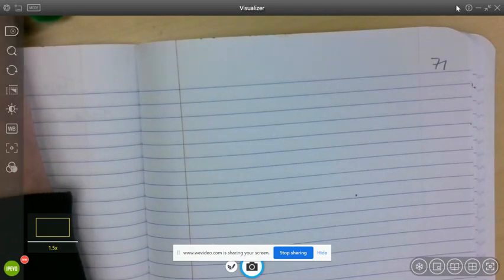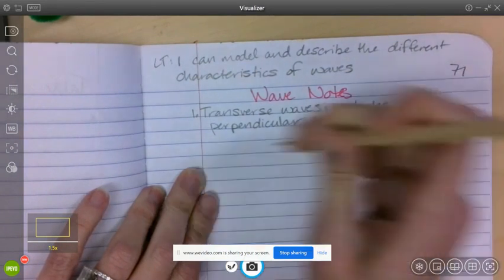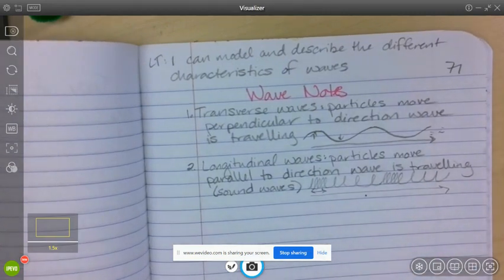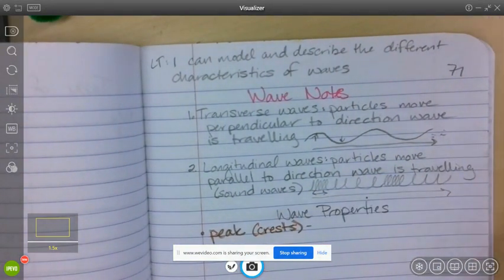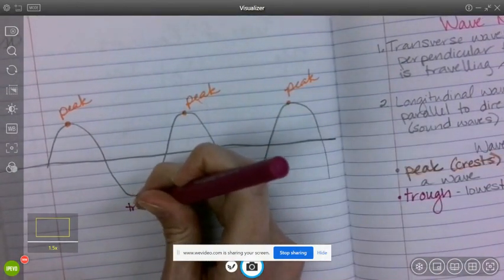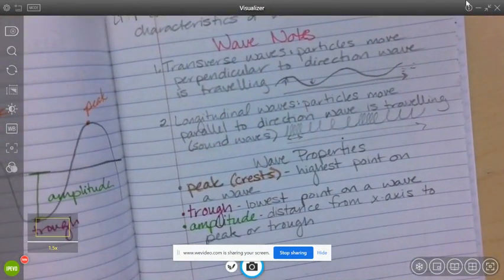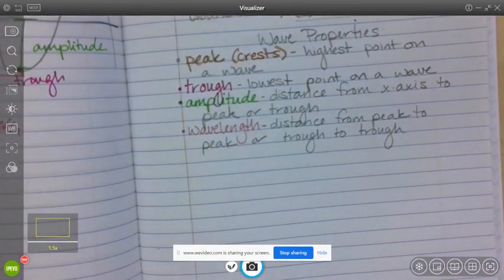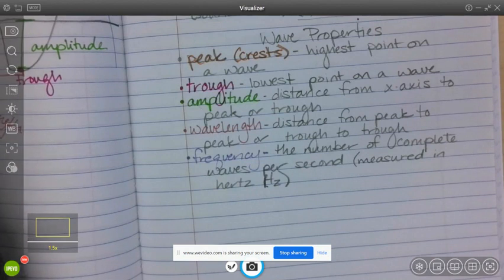Wave Notes 2.24